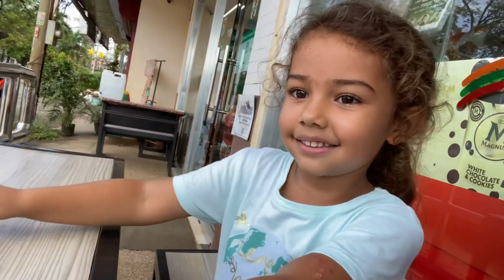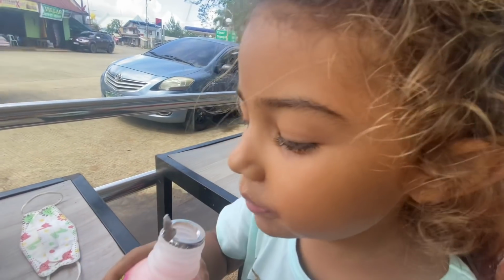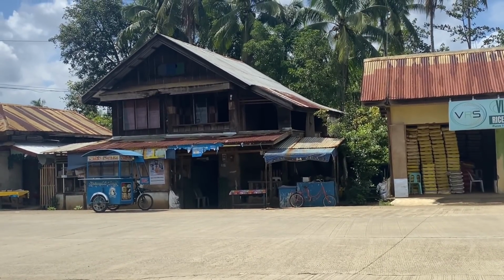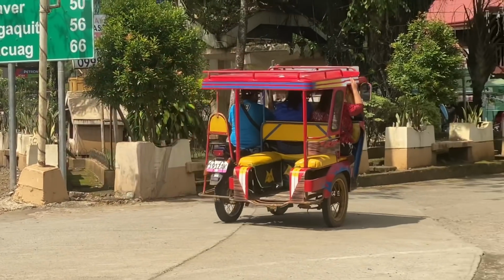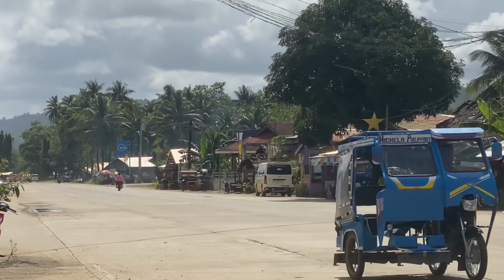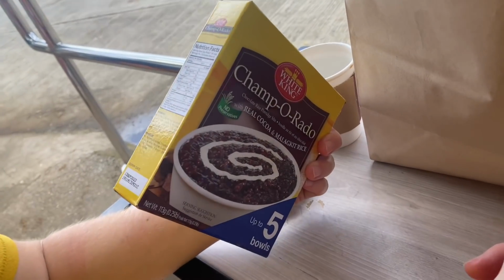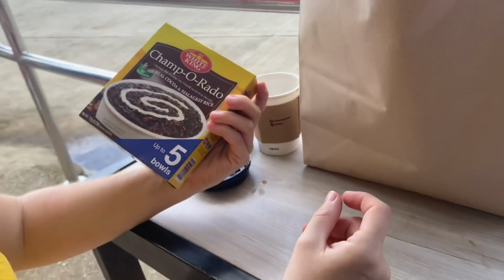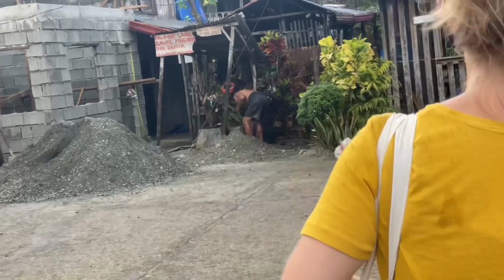Our HONEST THOUGHTS Being BRITISH FAMILY ALONE In MINDANAO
Loads of people are scared of Mindanao, here are a few of our honest thoughts being a British family Alone on the mainland

Our names are Jmayel, Sacha & Story. We traveled to Siargao island with Jmayel's mum & Story's grandma just before the Global pandemic that sent the whole planet into quarantine. We got stranded for months and fell in love with island life, now we want to make that life more permanent.

Follow us on this journey :-)

🔴URGENT: YouTube won’t show you our NEW videos UNLESS you

👨‍👩‍👧 NEW HERE? WE'RE A FAMILY FRIENDLY VLOG
Sacha, Jmayel, Story are a Vegan family currently living in the Philippines. Creating a peaceful vlog about travel, family and life.

▶ FAQ'S

⏹️ A: SIARGAO Island Philippines (Surigao Del Norte)

➡️ Q: How Do You Make Money?
⏹️ A: YouTube Adverts.
-Watching The Video Ads Gives Us A Share Of YouTube's Revenue

⏹️ A: ETSY Jewelry Store
- We Sell Our Own 'Nature Inspired' Jewelry Designs

⏹️ A: AMAZON SHOP
- Our Amazon Store Containing Products We Use

➡️💍 Jewelry Etsy

➡️ Our Amazon Store

Support in these ways makes it possible to keep creating vlogs about life in the Philippines and around the world without having to become sponsored by brands who may want creative control over the content we produce.

▶ 6 Videos a Week Not Enough? Find Loads More 8milesfromhome Pictures and Videos Through Our Other Social Accounts!